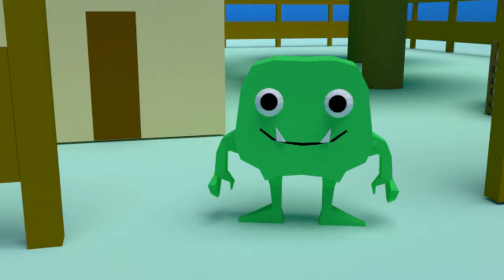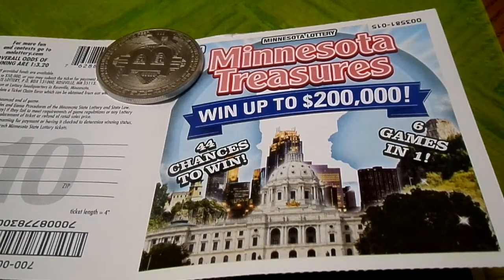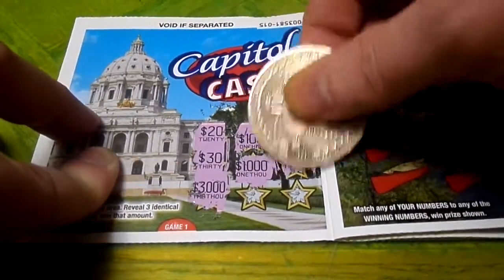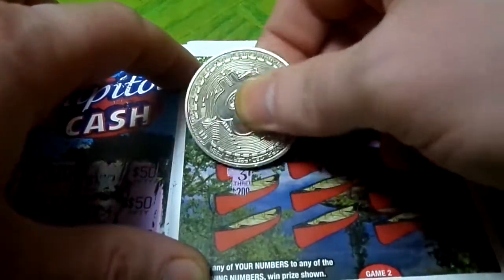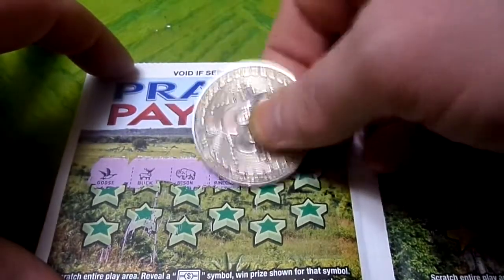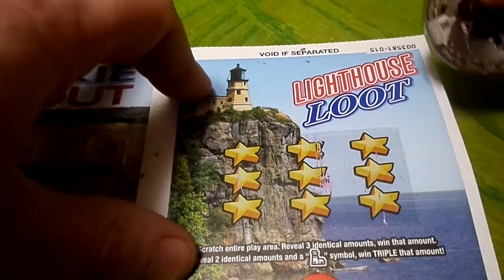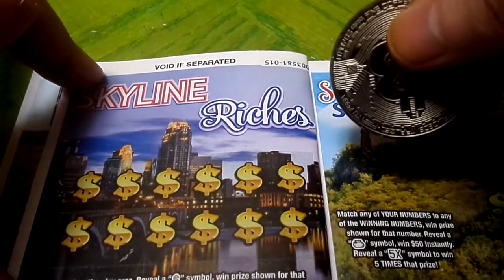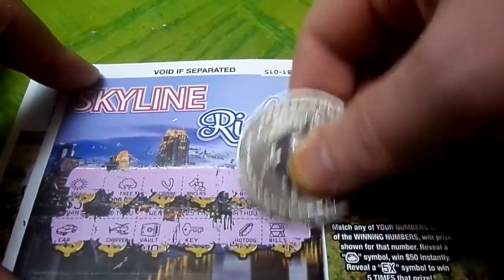Scratch off Lottery Ticket Minnesota Treaures $10 Part 1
Watch my video of me while I gamble playing lottery scratch off tickets, from Minnesota, for small and big wins. Hopefully you'll get to see some big wins while I scratch away.

and